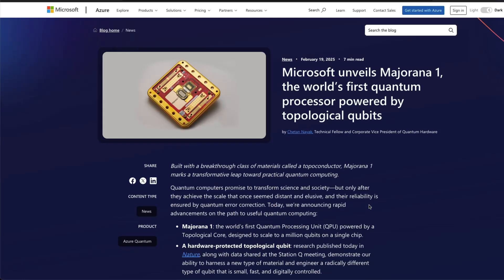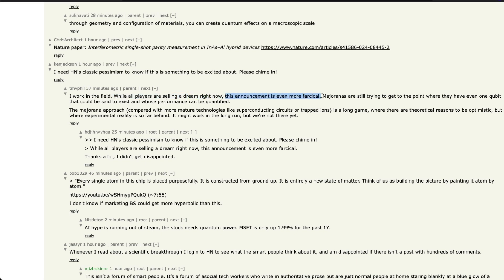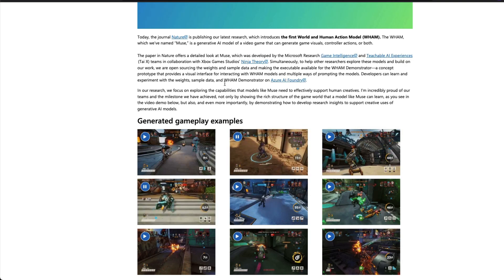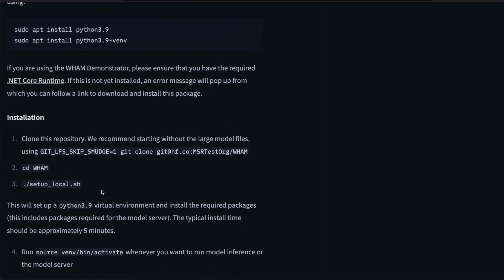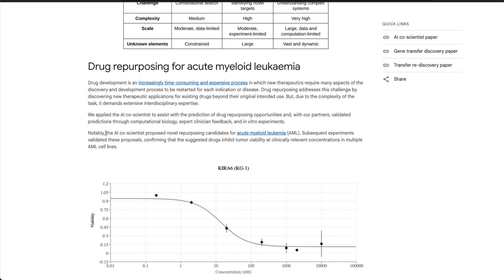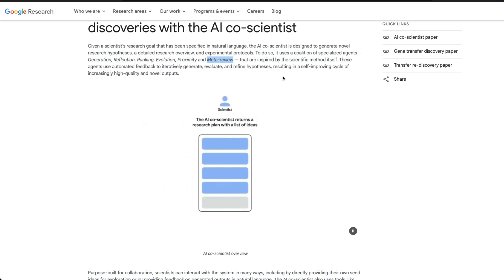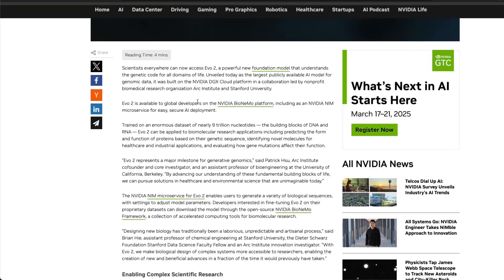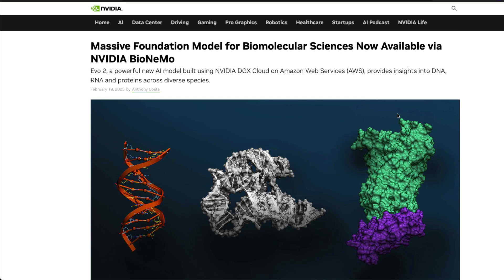The ONLY AI News to get your Mind blown! 🤯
🔗 Links 🔗

Microsoft unveils Majorana 1, the world’s first quantum processor powered by topological qubits

Introducing Muse: Our first generative AI model designed for gameplay ideation

AI co-scientist, a multi-agent AI system built with Gemini 2.0 as a virtual scientific collaborator to help scientists generate novel hypotheses and research proposals, and to accelerate the clock speed of scientific and biomedical discoveries.

Massive Foundation Model for Biomolecular Sciences Now Available via NVIDIA BioNeMo